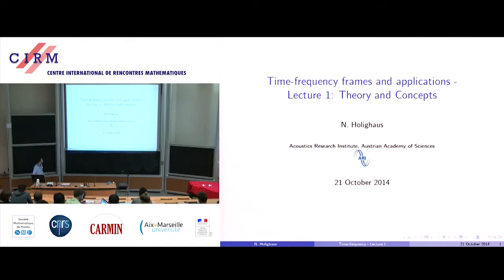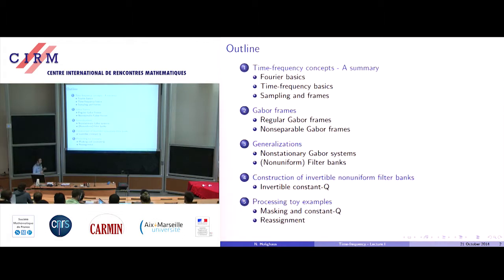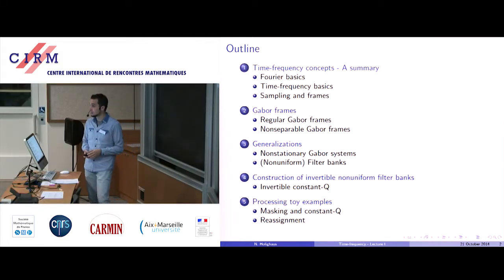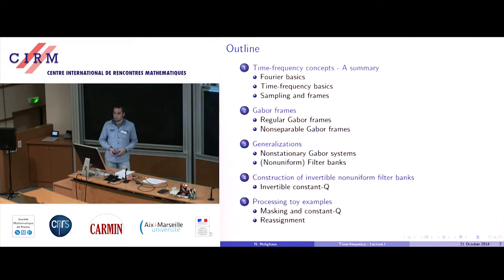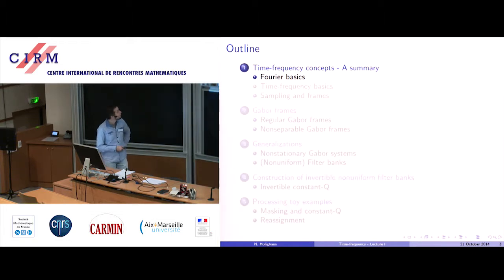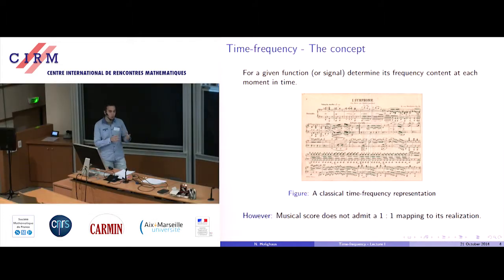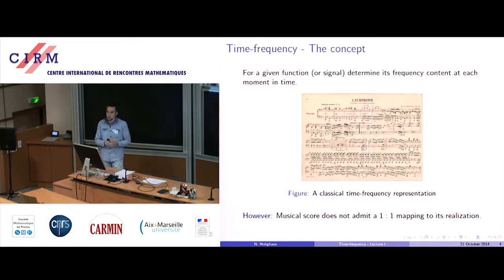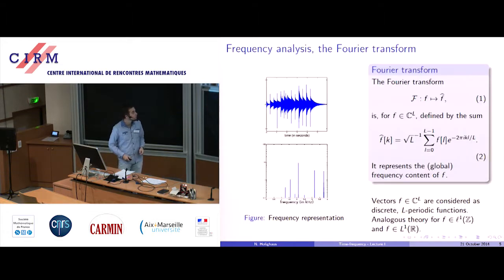Nicki Holighaus: Time-frequency frames and applications to audio analysis - Part 1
Time-frequency (or Gabor) frames are constructed from time- and frequency shifts of one (or several) basic analysis window and thus carry a very particular structure. On the other hand, due to their close relation to standard signal processing tools such as the short-time Fourier transform, but also local cosine bases or lapped transforms, in the past years time-frequency frames have increasingly been applied to solve problems in audio signal processing.
In this course, we will introduce the basic concepts of time-frequency frames, keeping their connection to audio applications as a guide-line. We will show how standard mathematical tools such as the Walnut representations can be used to obtain convenient reconstruction methods and also generalizations such the non-stationary Gabor transform. Applications such as the realization of an invertible constant-Q transform will be presented. Finally, we will introduce the basic notions of transform domain modelling, in particular those based on sparsity and structured sparsity, and their applications to denoising, multilayer decomposition and declipping. (Slides in attachment).

Recording during the thematic meeting: "Computational harmonic analysis - with applications to signal and image processing" the October 21, 2014 at the Centre International de Rencontres Mathématiques (Marseille, France)